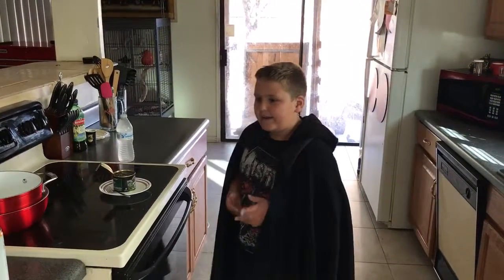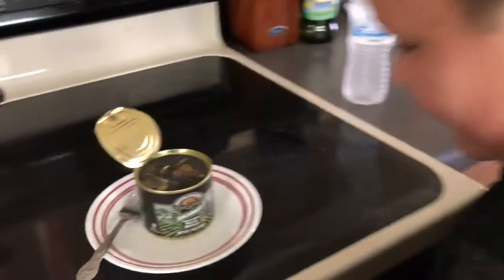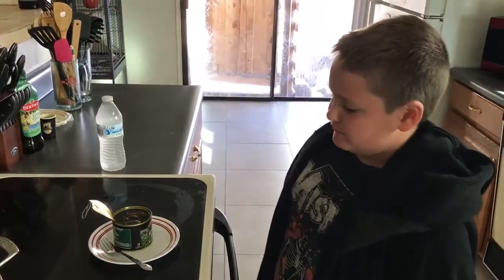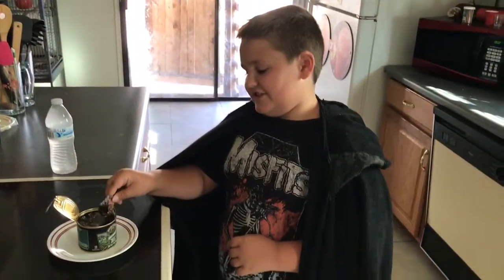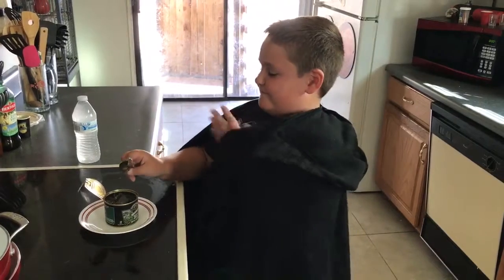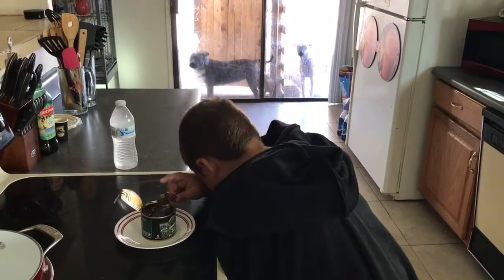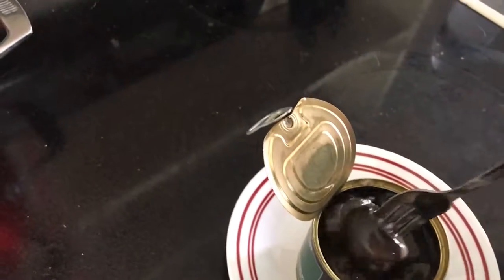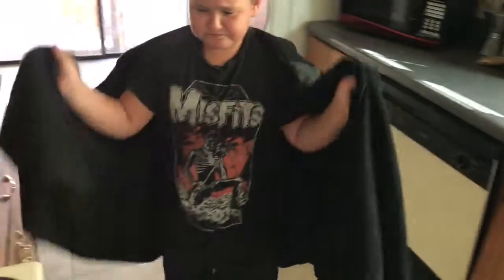Episode 4. Escargot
Killian Eats Snails!